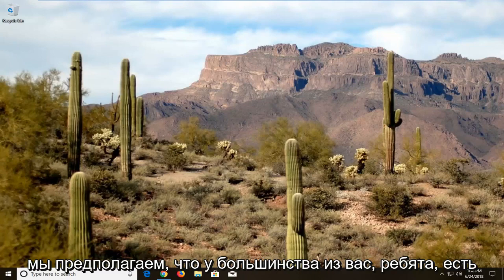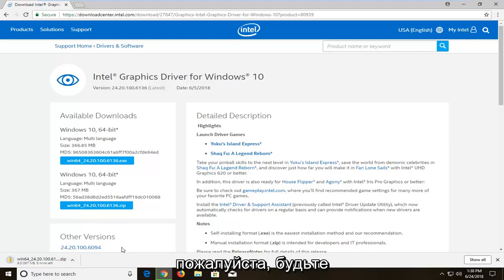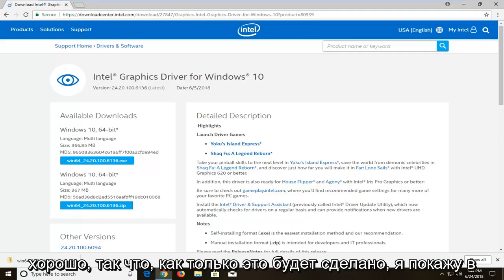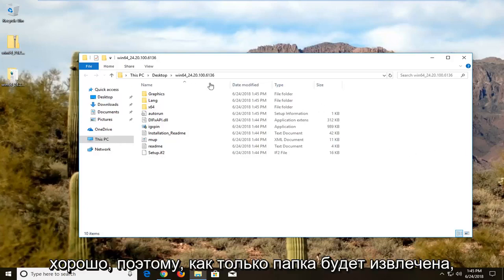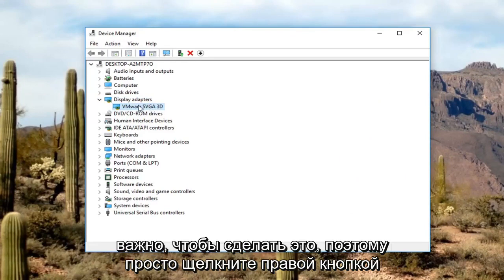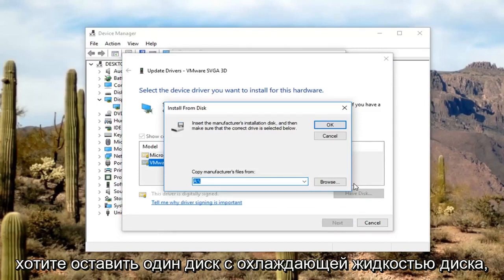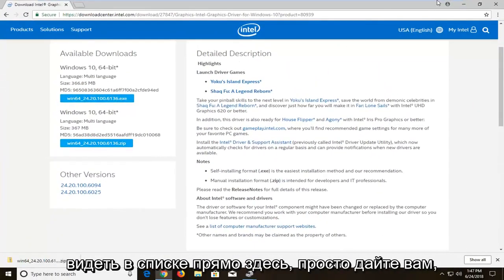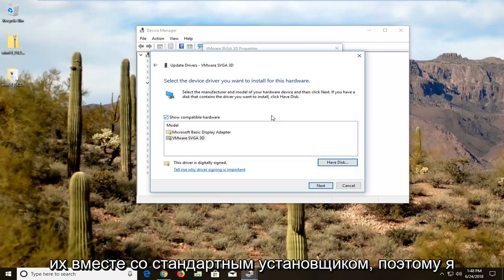Как исправить ошибку «Устанавливаемый драйвер не действителен для этого компьютера»?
Как исправить «Устанавливаемый драйвер не проверен для этого компьютера» на компьютерах Intel.

Графические драйверы Intel отказываются устанавливаться на некоторых компьютерах, даже если они используют графические чипы Intel. Если вы видите это сообщение об ошибке, производитель вашего компьютера хочет, чтобы вы устанавливали драйверы с их веб-сайта, а не напрямую с сайта Intel. Но есть способ обойти это сообщение и все равно установить драйверы Intel.

Как установить графические драйверы Intel HD и Iris на OEM-системах, которые выдают следующее сообщение об ошибке: «Устанавливаемый драйвер не проверен для этого компьютера. Пожалуйста, получите соответствующий драйвер от производителя компьютера».

Это руководство применимо для компьютеров, ноутбуков, настольных компьютеров и планшетов под управлением операционных систем Windows 11, Windows 10, Windows 8/8.1, Windows 7. Подходит для всех основных производителей компьютеров (Dell, HP, Acer, Asus, Toshiba, Lenovo, Samsung).